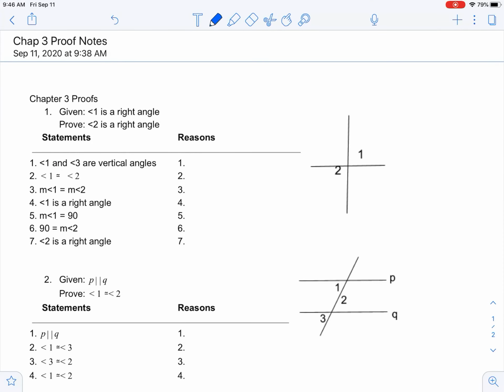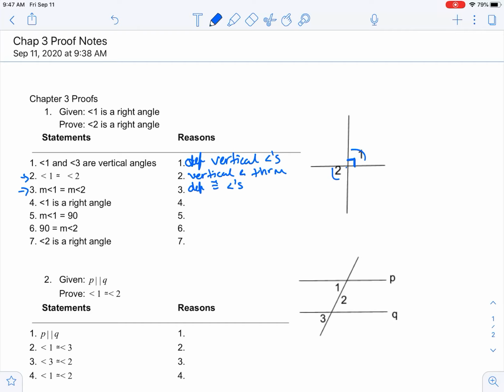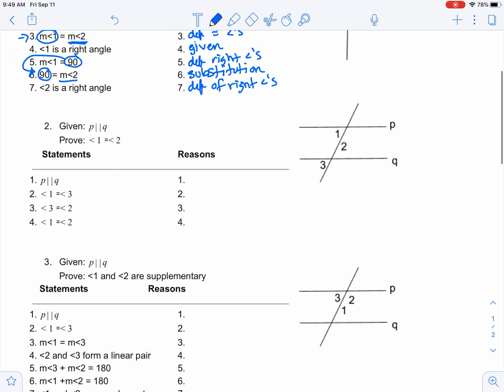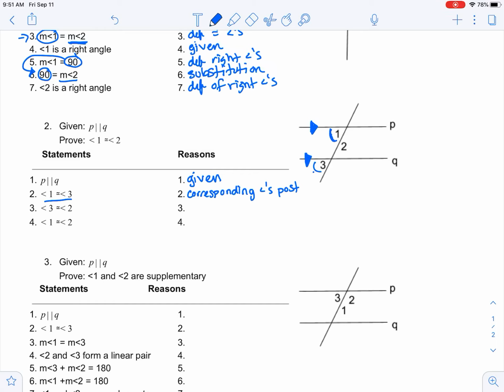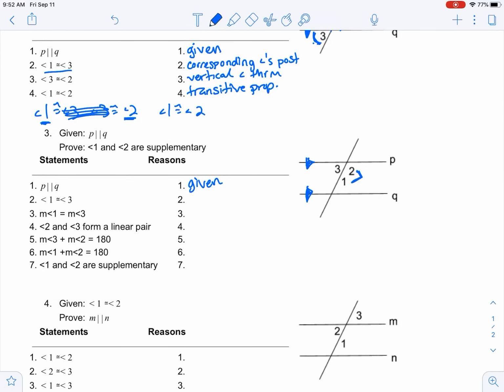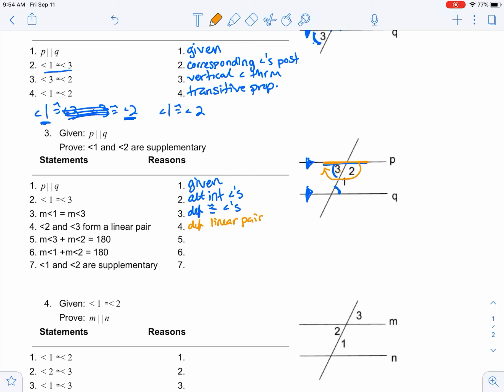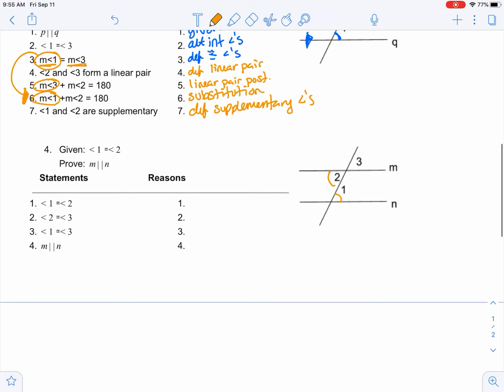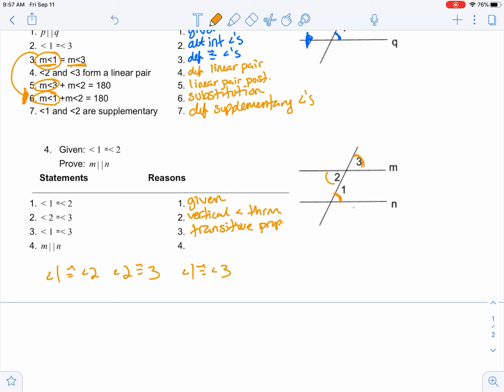Chap 3 Proofs